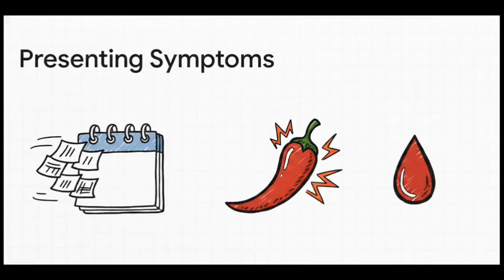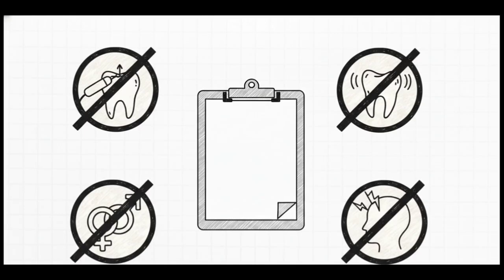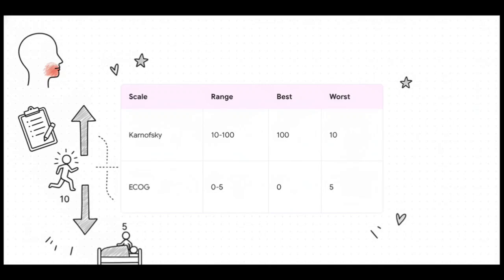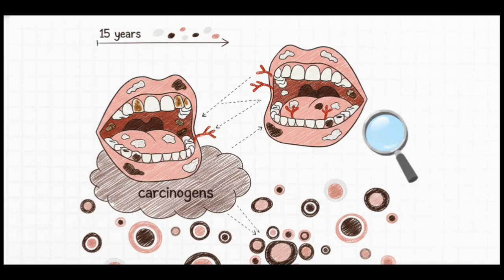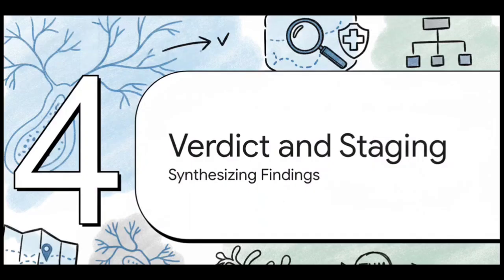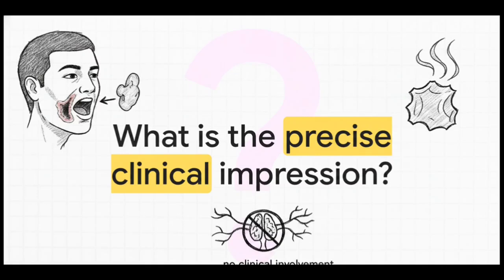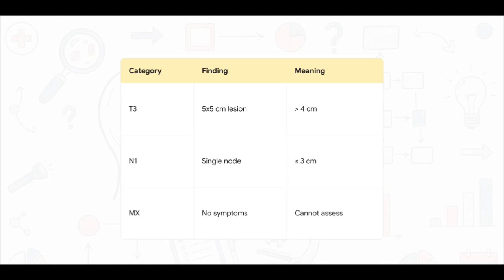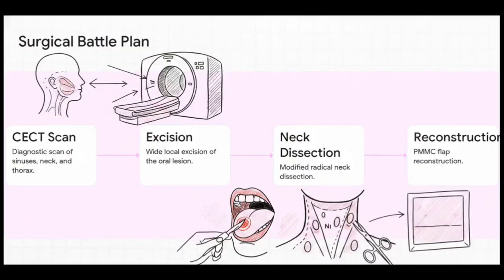Oral Lesion case Mini Marrow Notes